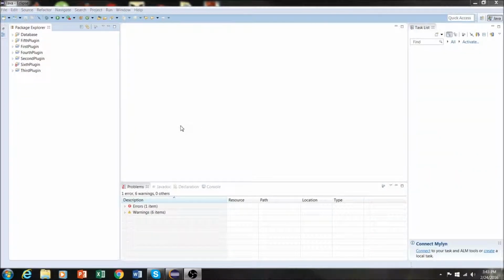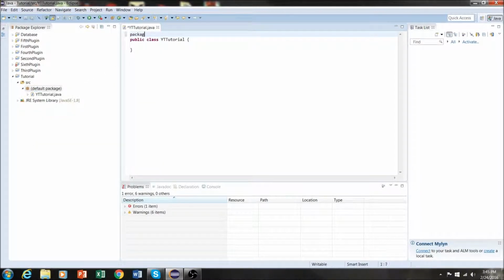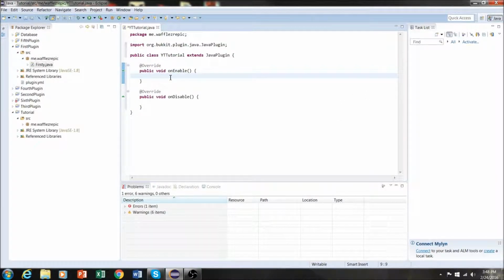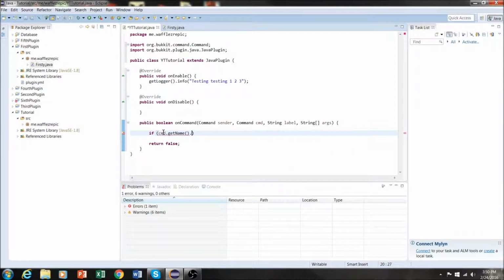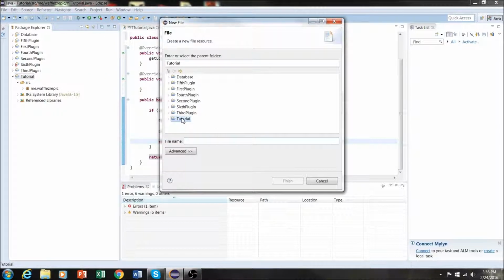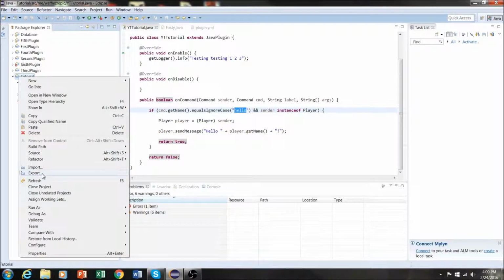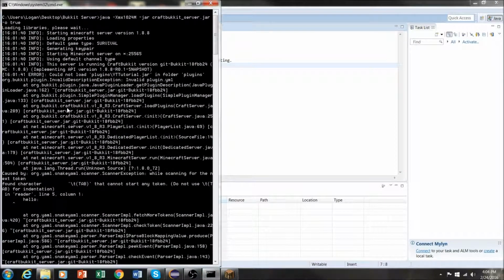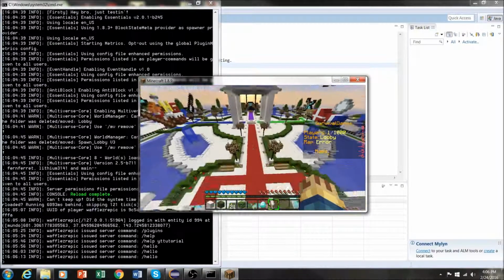Bukkit Server Plugin Tutorial 1.8.9 || #1 - Commands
Hey guys! Today, we do something a bit different, and I teach you how to make your very own plugin!

- !Required! -
● Java JDK
● Bukkit GUI